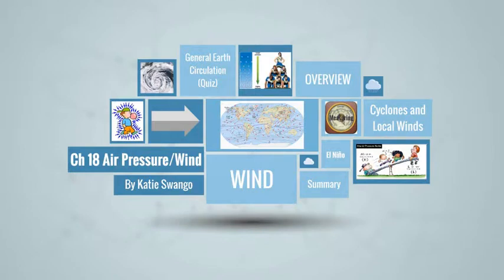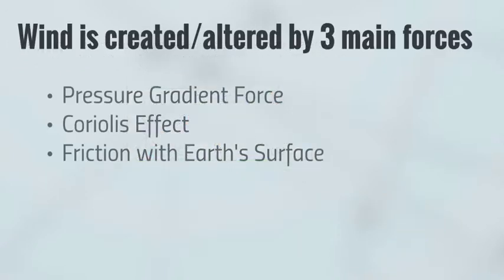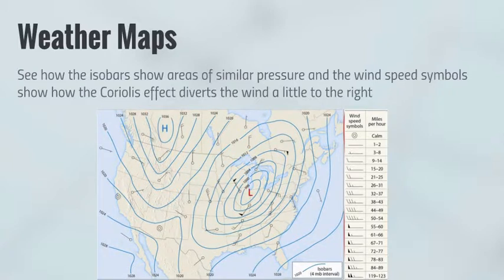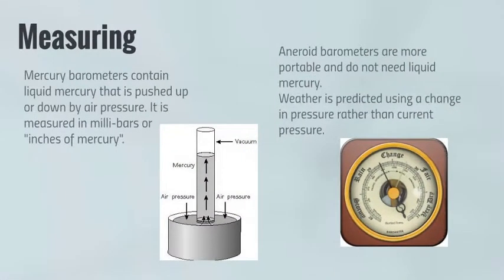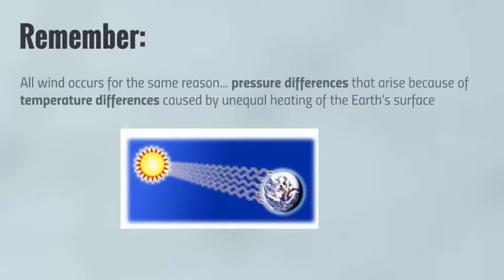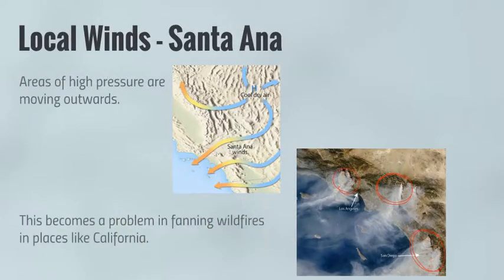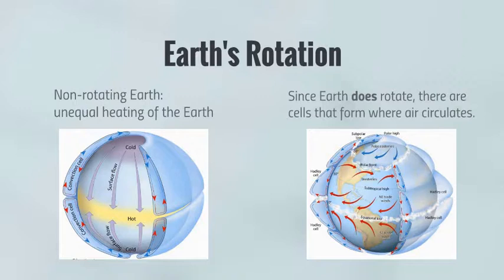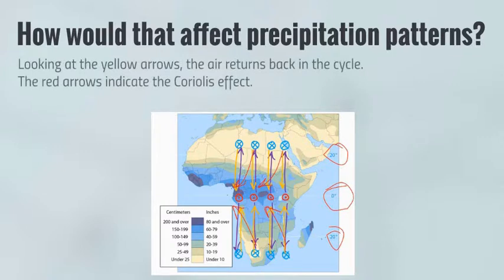Chapter 18 Air Pressure and Wind